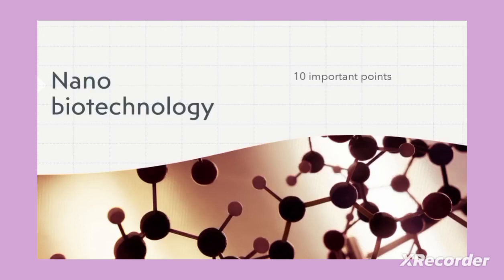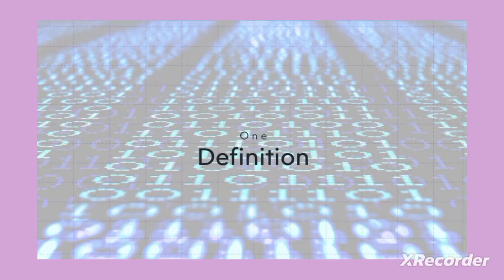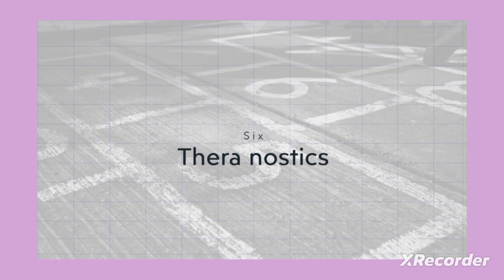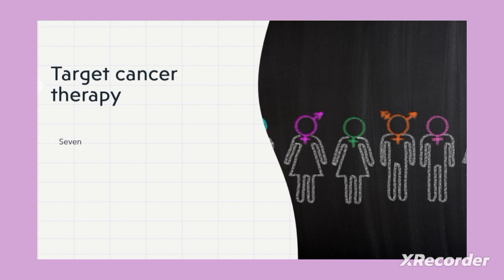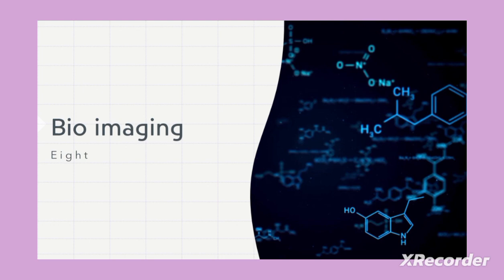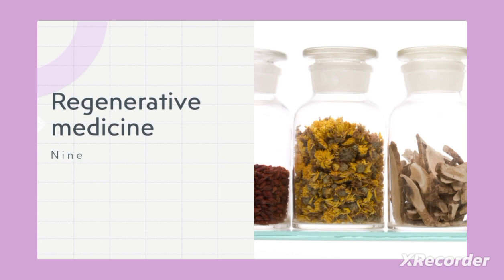Nanobiotechnology 10 Important points